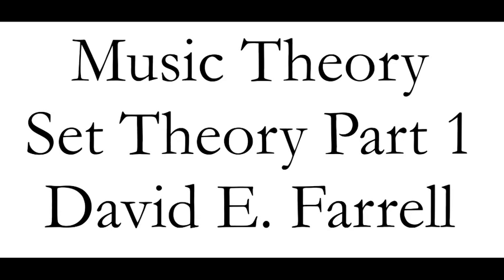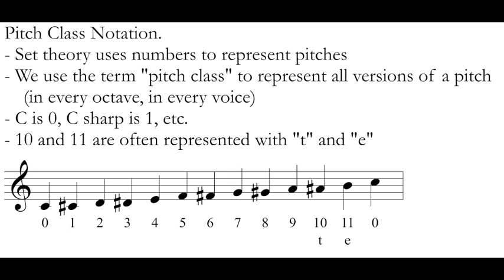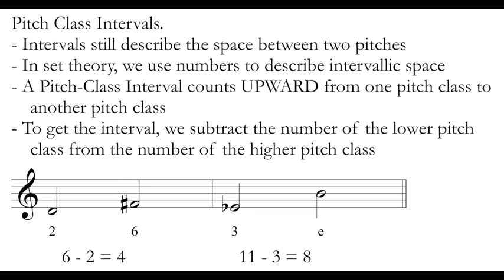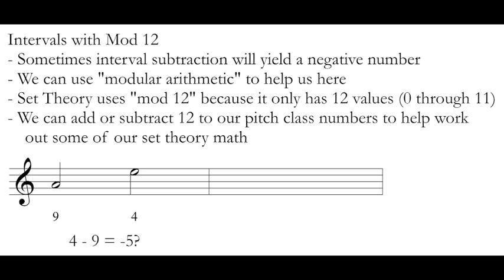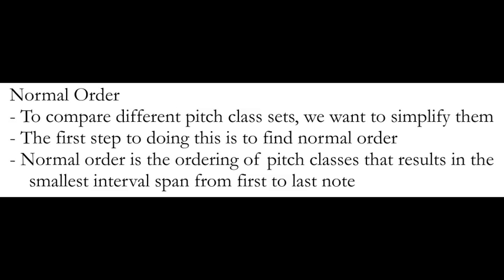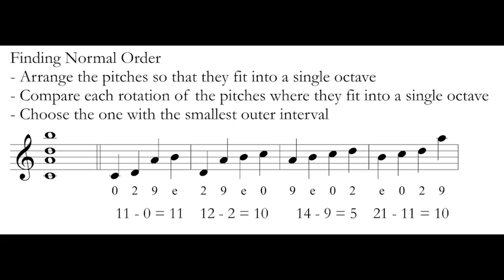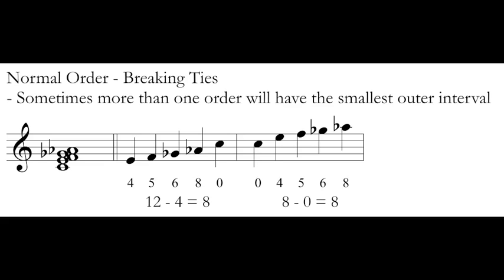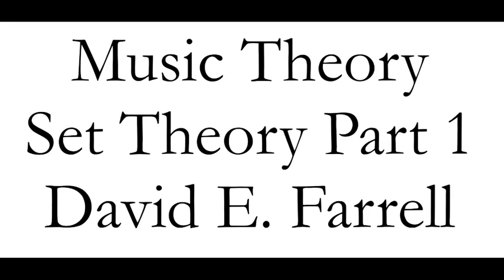Music Theory: Set Theory, Part 1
This video corresponds with material from chapter 9 in your text. In particular, it focuses on material from pages 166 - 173.

0:00 Introductions
1:41 Pitch Class Notation
4:19 Pitch Class Intervals
7:06 Pitch Class and Mod 12
10:20 Normal Order
14:47 Breaking Ties
17:04 Transpositionally Symmetrical Sets